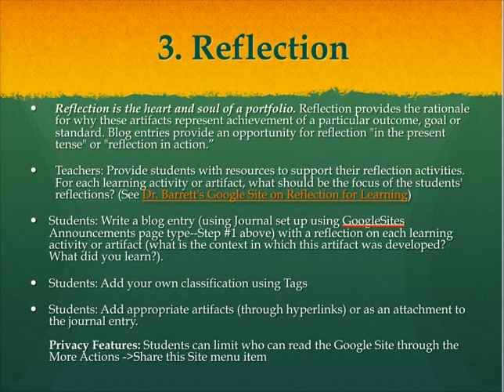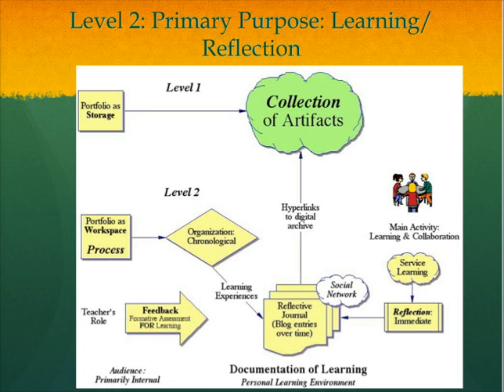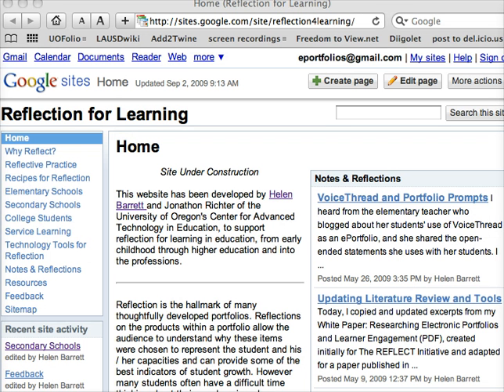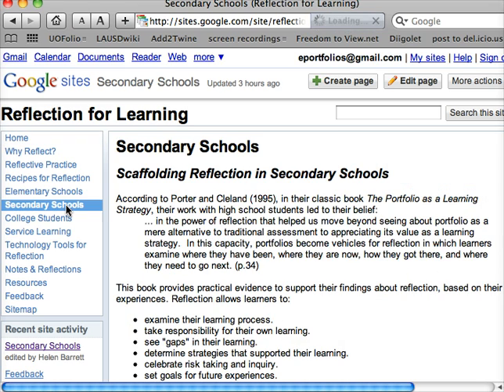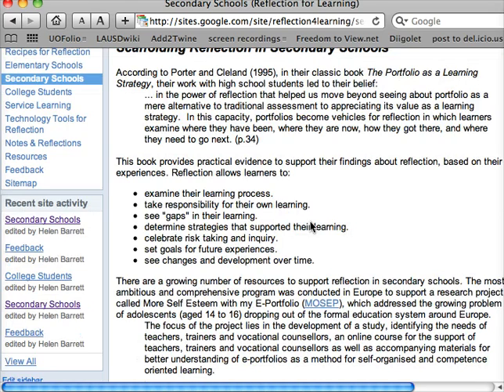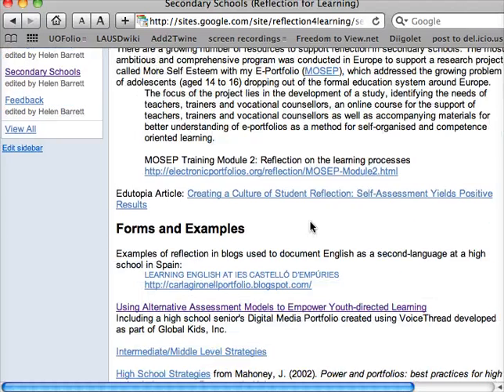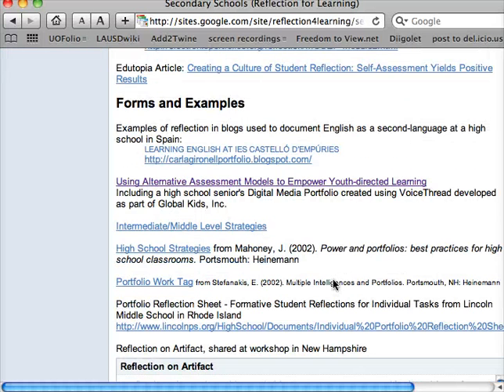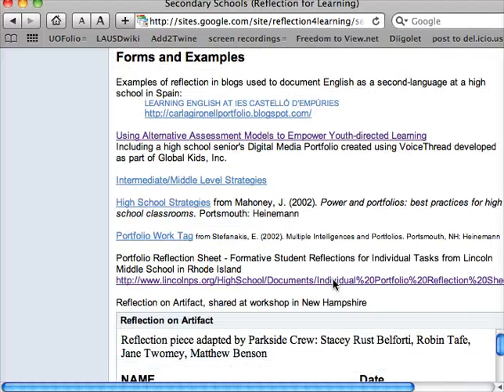Screencast by @eportfolios from Screenr.com